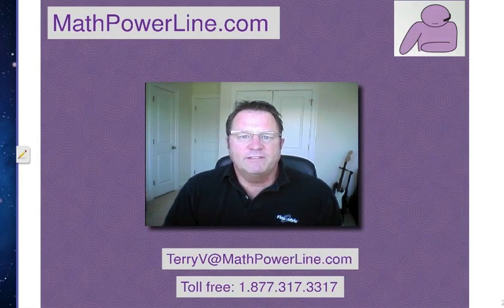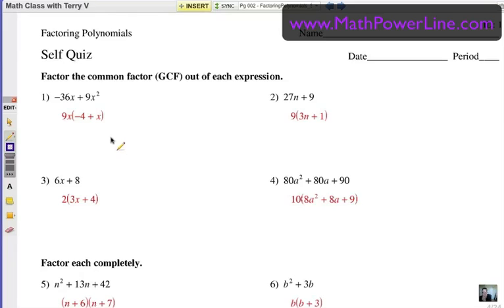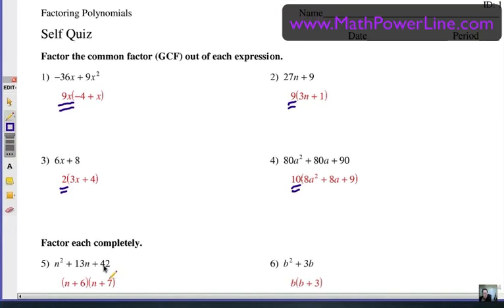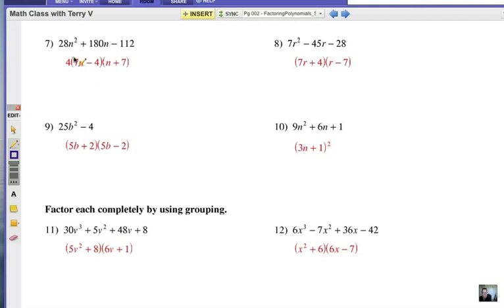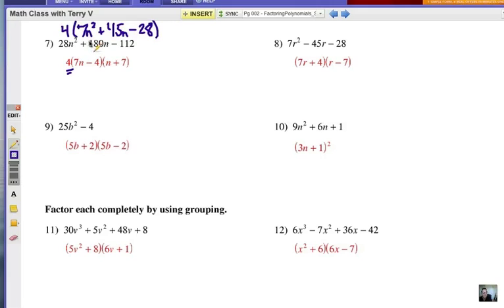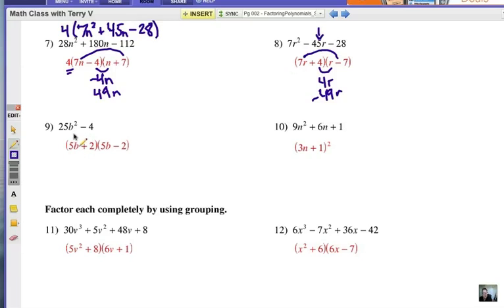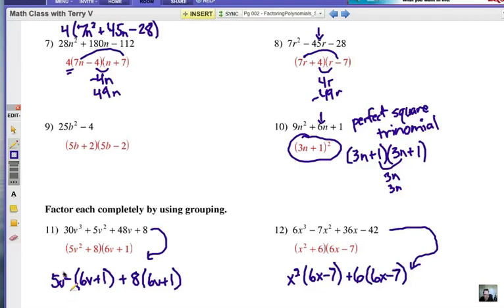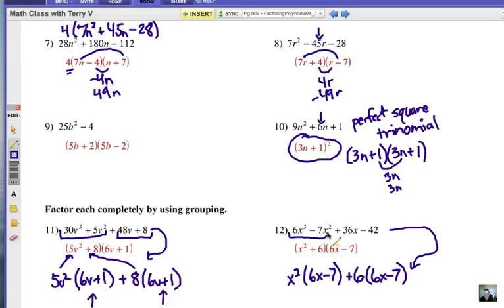How to Factor Polynomials: Self Quiz